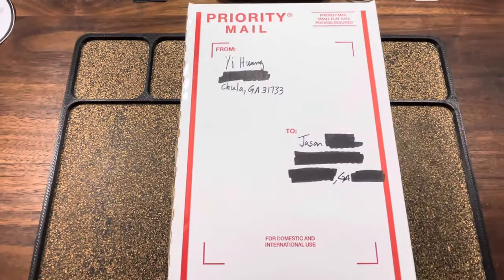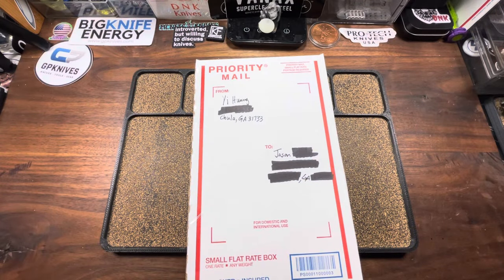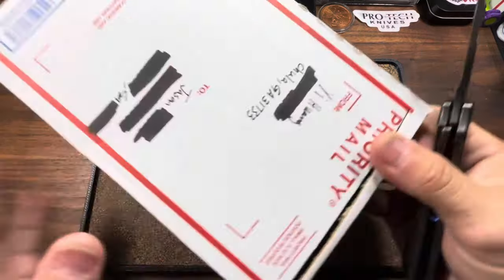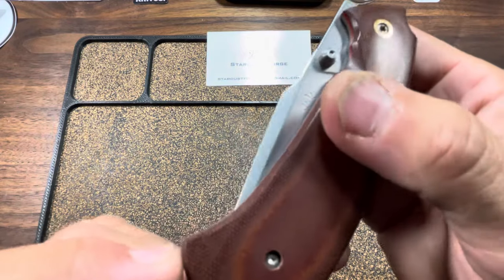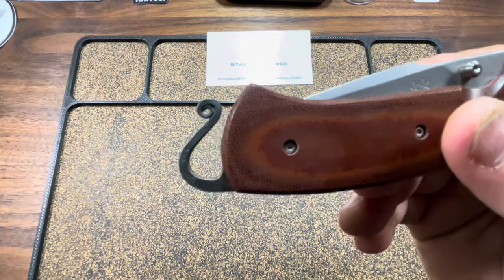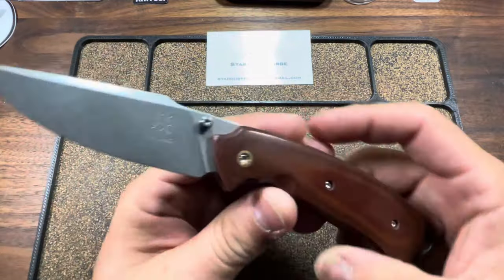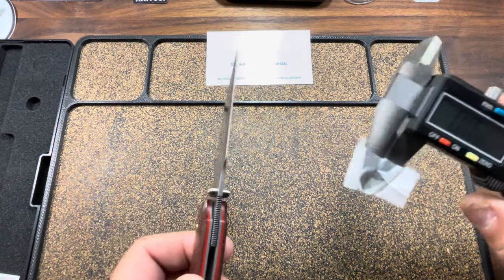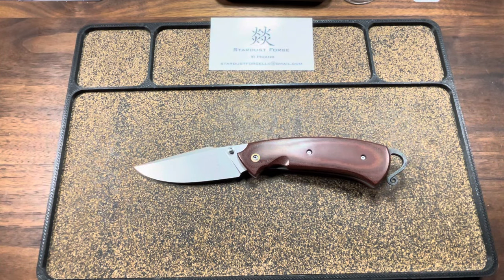Introducing Yi Huang and the@StarDustForge : The next big designer you’ve never heard of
Please support this small designer as I feel he’s  destined for great things.